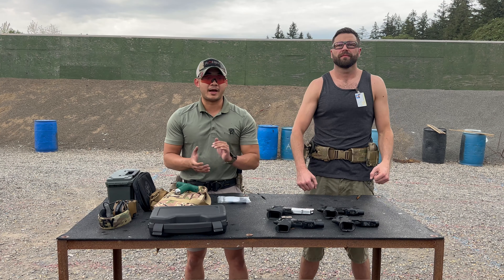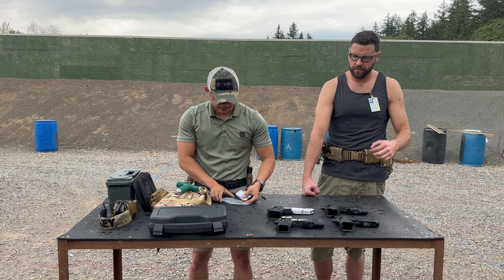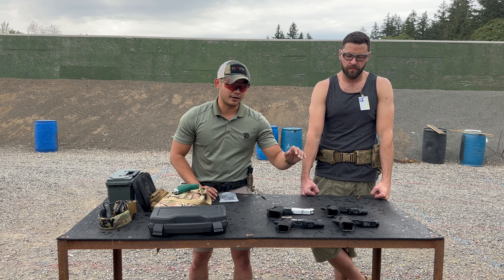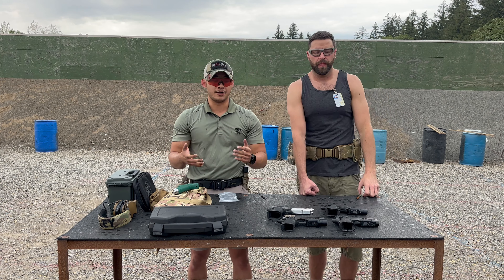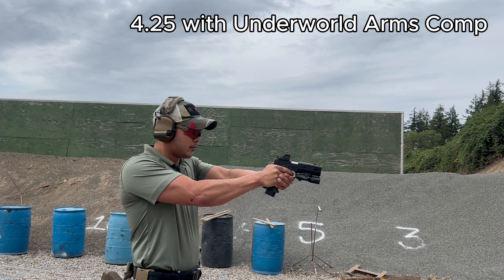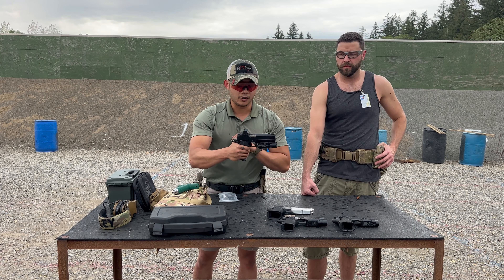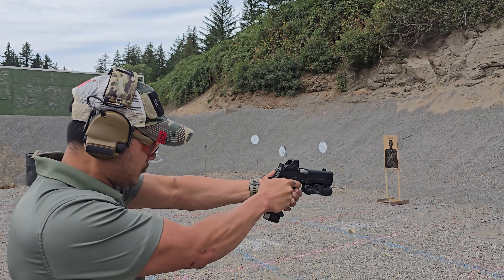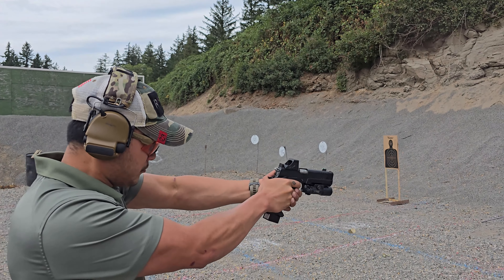UnderWorld Arms Springfield Prodigy 4.25 Compensator Vs Staccato XC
UnderWorld Arms Springfield Prodigy 4.25 Compensator compared to staccato xc, stock prodigy, DSC comp prodigy. Be sure to checkout underworld arms if you're interested at getting one!